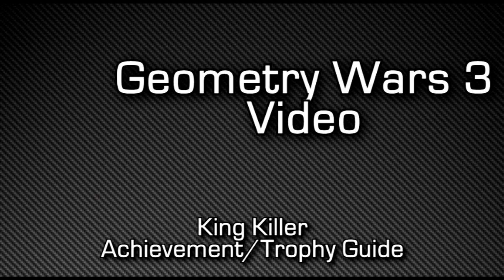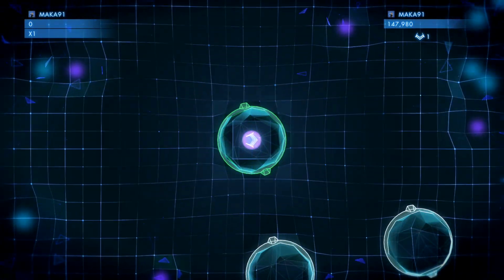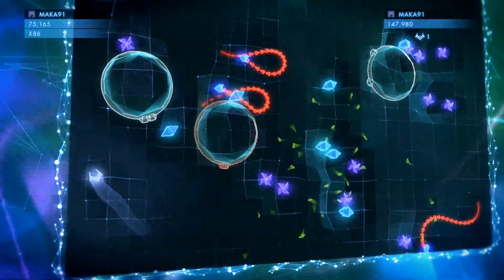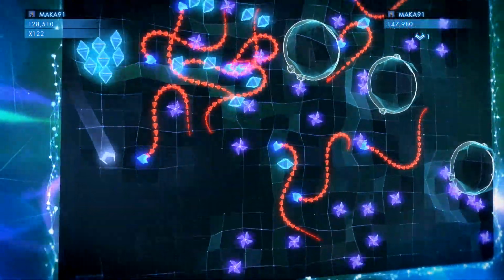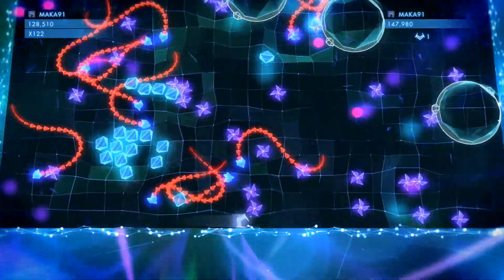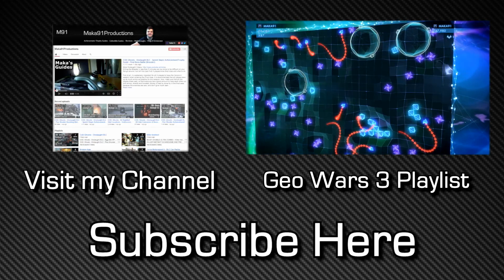Geometry Wars 3 - King Killer Achievement/Trophy Guide - Spend 60 seconds outside zones: King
Geometry Wars 3 - King Killer Achievement/Trophy Guide - Spend 60 seconds outside of the safety King Zones in King Classic

Classic Mode: King Classic

This is a "pacifism" achievement/trophy, gained for playing a large portion of a gamemode without the ability to shoot. It is also recommended that you shoot the minimum amount of enemies necessary to stay alive as this will allow you to drag the timer a little longer before tougher enemies spawn. To get this achievement/trophy, you'll have to spend a total of 60 seconds outside of the circles in this mode. Keep in mind, you cannot shoot while outside of the circles, but you can shoot while inside one. Once inside a circle, it will change colour and begin to shrink until it disappears. Do not be inside the circle when it disappears or else you will die. Just go around the map dogding enemies to the best of your abilities, and use the zones to protect yourself and take out "homing" enemies like the blue diamonds, green diamonds and exploding purple squares. The snakes can also cause a problem if not taken care of, but these spawn in much later in the level. If you are able to spend 60 seconds outside of the zones, the achievement/trophy will unlock once you die.